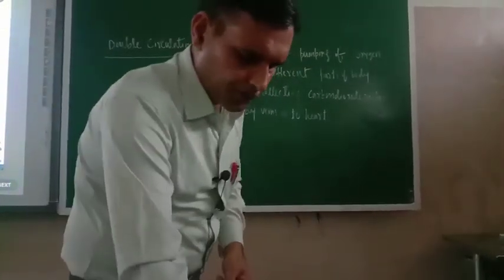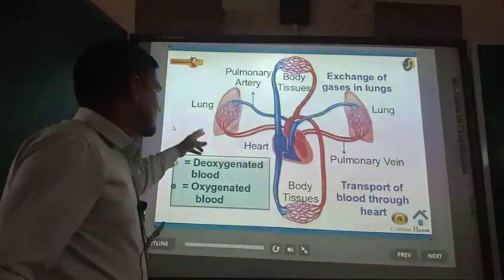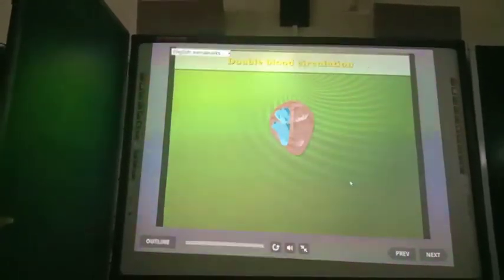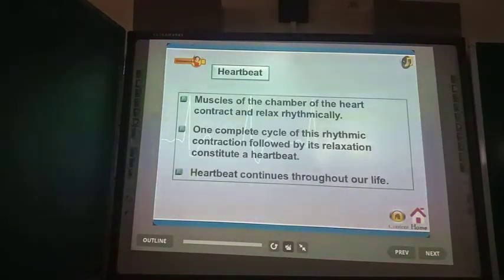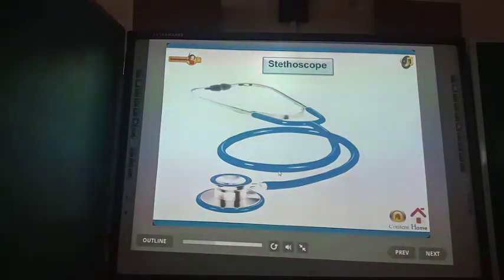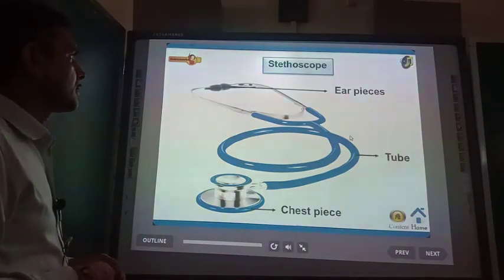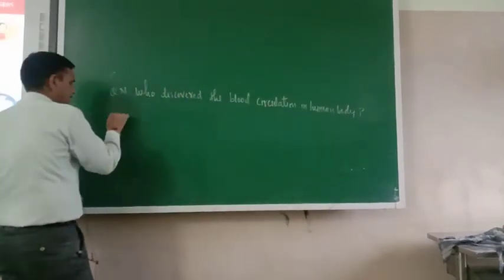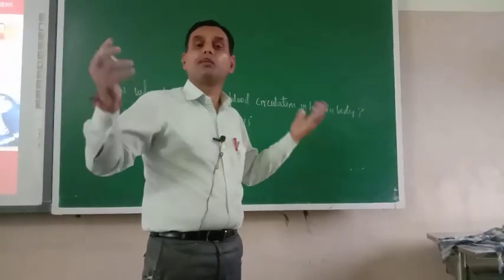7 th Science. Chapt-11. Double circulatory system. Dec-10.